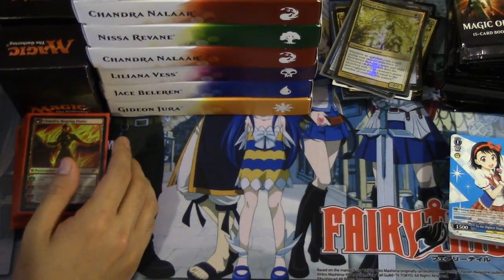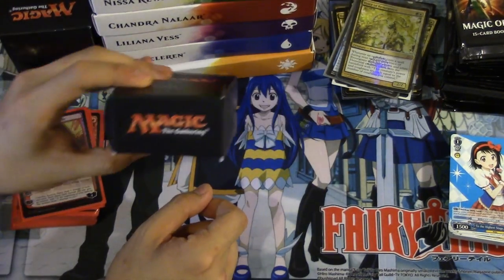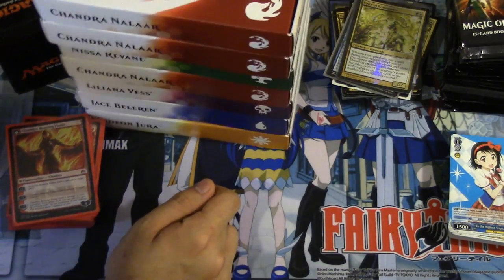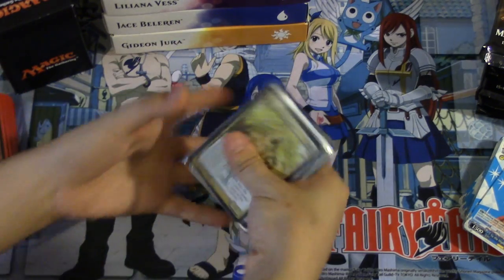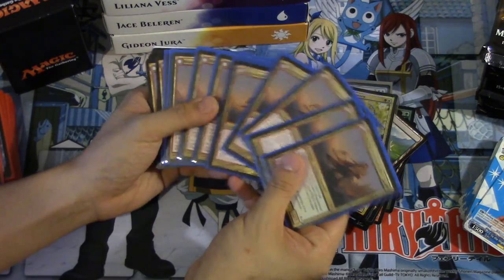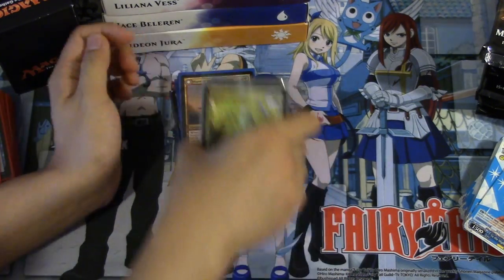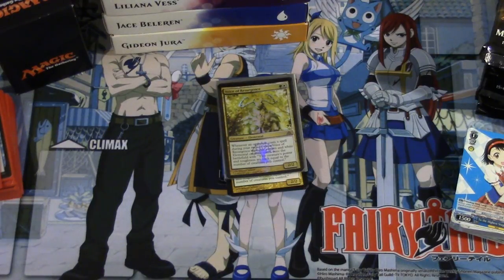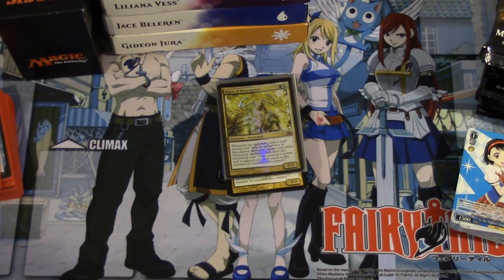$750 Magic Origins Prerelease Epic Haul